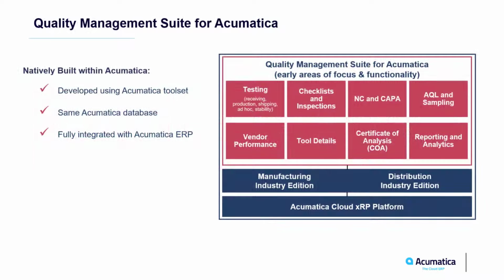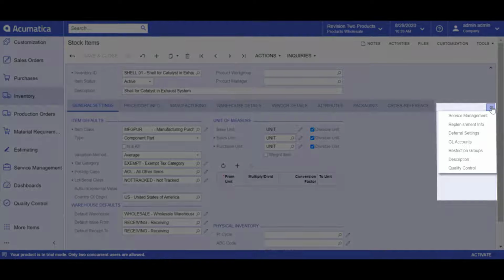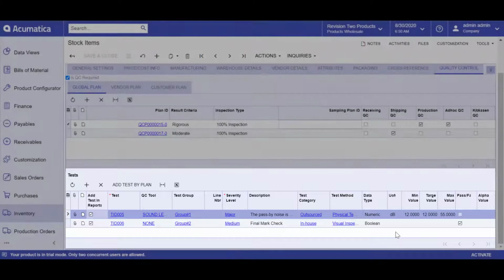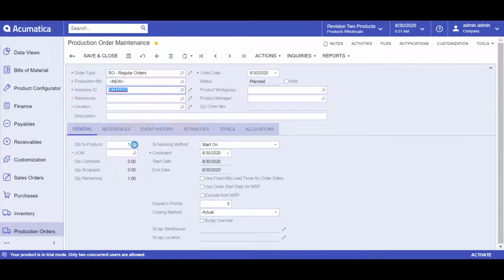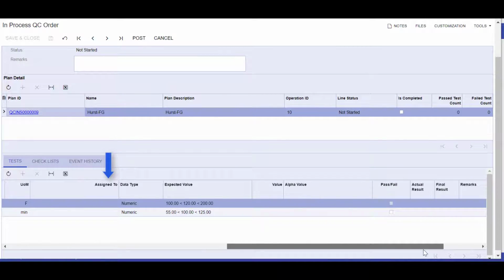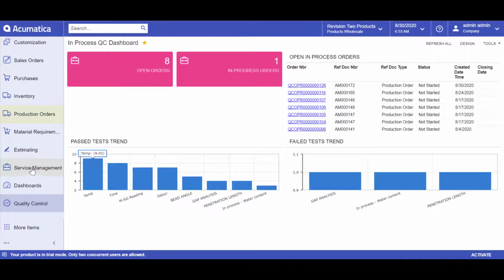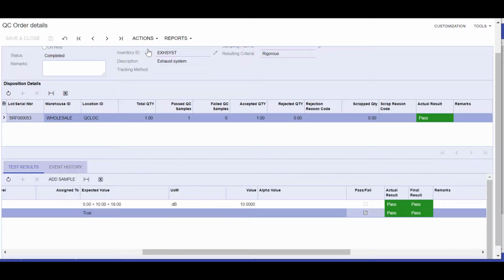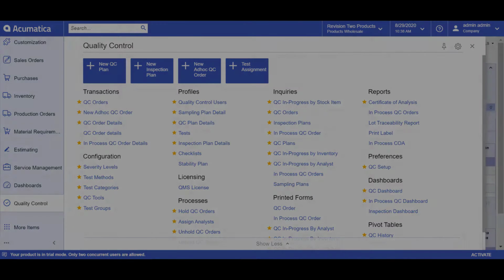Quality Management For Acumatica Manufacturing and Distribution (Manufacturing Process)